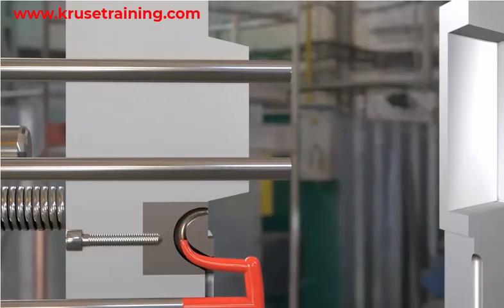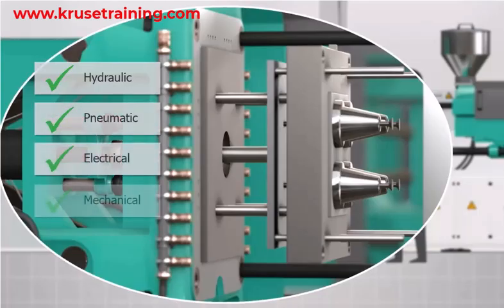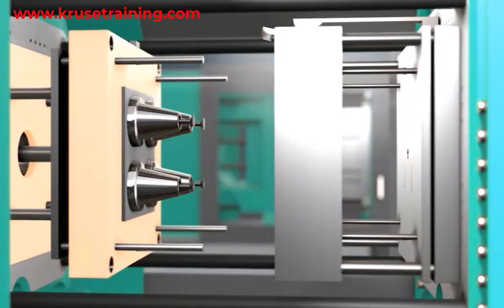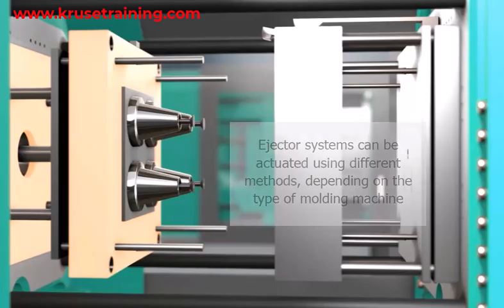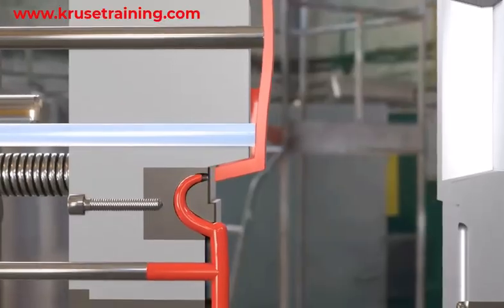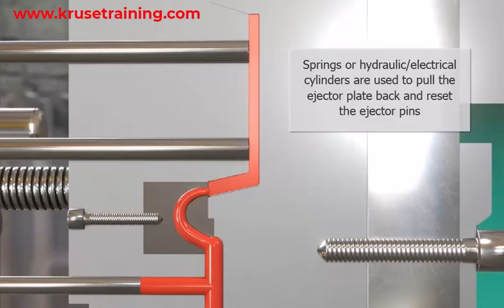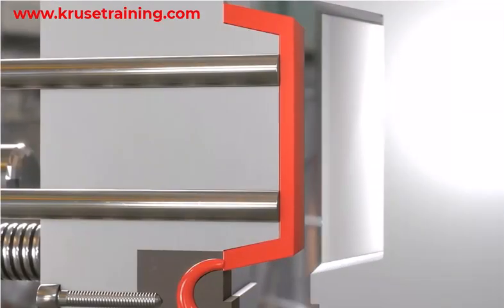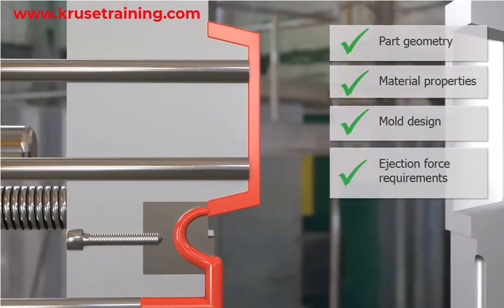Ejector System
Ejection systems in plastic molding machines are essential mechanisms that facilitate the removal of finished parts from the mold after the molding cycle.

These systems play a critical role in ensuring that molded components are safely and efficiently separated from the mold cavity without damaging the parts or the mold itself.

Common types of ejection systems include:

Ejector Pins: These are small pins strategically placed to push the molded part out of the mold cavity. They are particularly effective for straightforward part geometries.

Ejector Plates: Working with ejector pins, ejector plates provide a more uniform ejection process, which is especially useful for larger or more complex parts.

Air Ejectors: These systems gently dislodge molded parts using compressed air, making them ideal for delicate or lightweight components.

Stripper Plates: Designed to slide over the mold's surface and cores, stripper plates release parts with intricate or non-standard geometries.

Depending on the part design and production process requirements, additional specialized ejection systems can also be integrated into a mold. The design and operation of the ejection system are crucial for maintaining part quality, optimizing cycle time, and ensuring the overall efficiency of the molding machine.